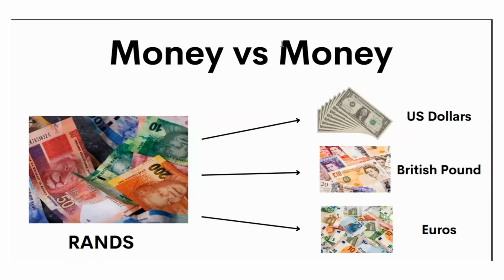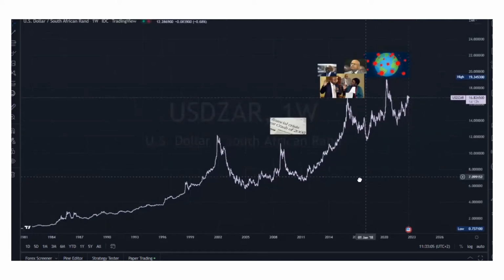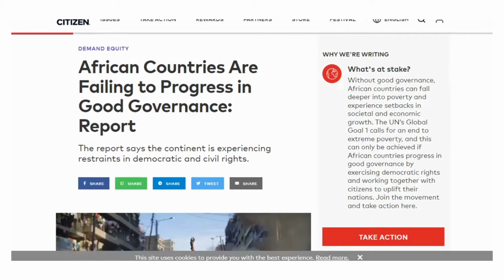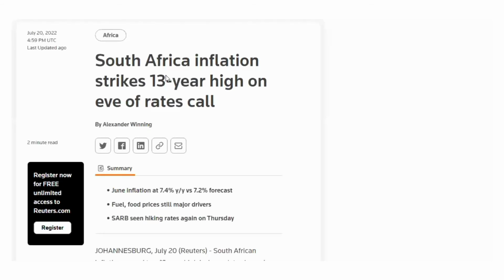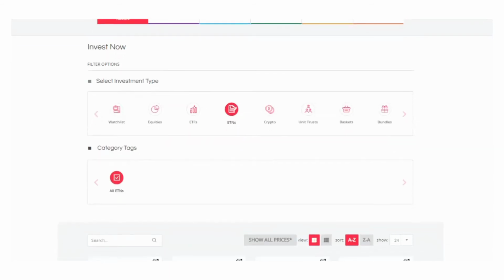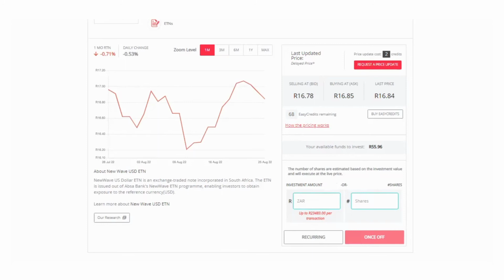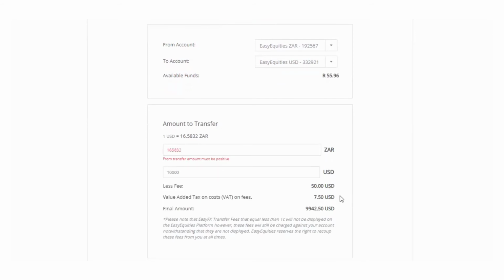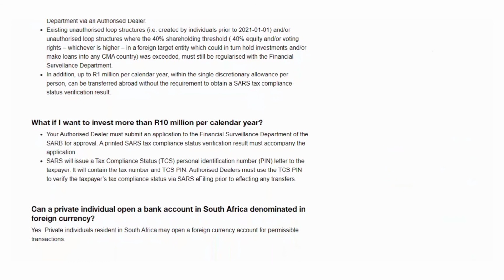How to invest in Money? (without forex trading)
I really want it to be "Africa's Time" but the data and the historical long-term trend of the continent suggest that we might just be in trouble.. if you are wondering how to protect your money or are curious about making money from investing in money then this video is for you..

Yes, it is a bit long, but it will be worth it. I will show you how to buy foreign currencies and save in them and obviously make money from them...